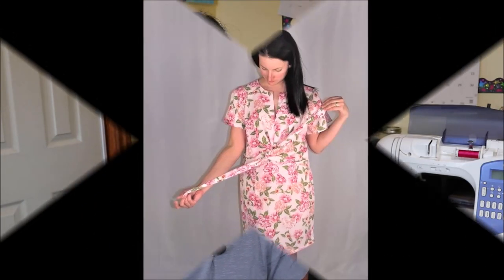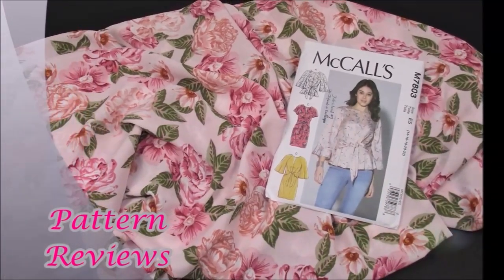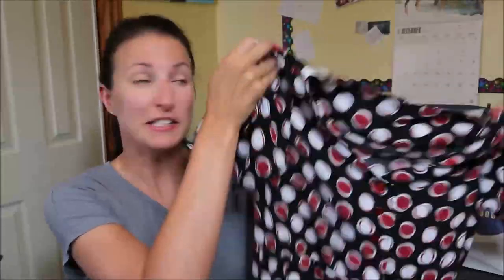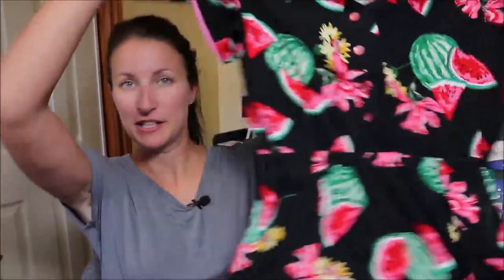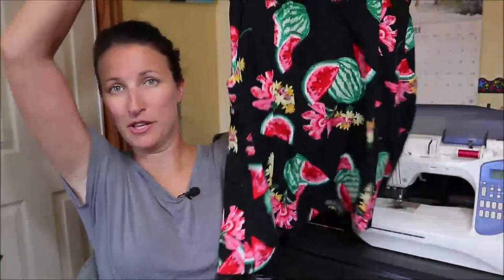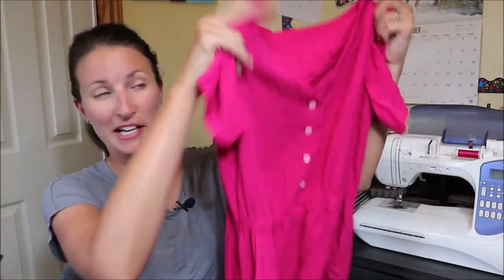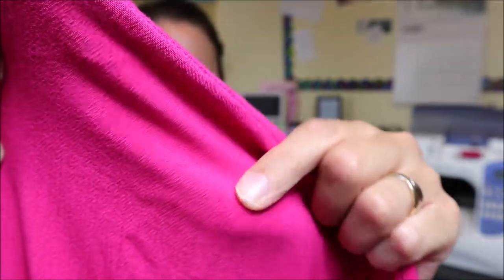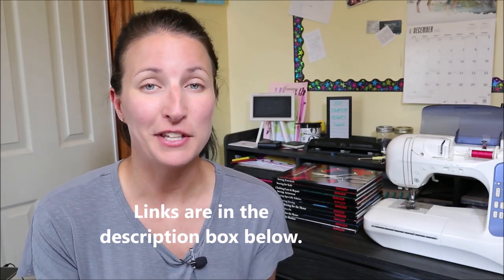Quincy Dress Pattern Review | JLH Patterns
I provide a brief pattern review of the Jennifer Lauren Handmade Quincy Dress.

All opinions are my own and all the supplies: Pattern and Watermelon and Pink fabrics and notions were purchased by me.  Polka dot fabric was given to me by Minerva Crafts in exchange for a blog post.

Jen has graciously given me 1 PDF Quincy Pattern for a giveaway.  Giveaway is open from Thursday July 25 to Sunday July 28th 11pm EST.  All entries from my YouTube, Instagram and Blog will be collected and placed into an excel sheet and a randon generator will be used.

To Enter:
1. Comment with either your choice of fabric to use for the Quincy Dress, or which hack you would like to do.